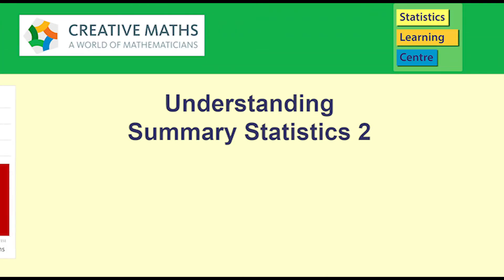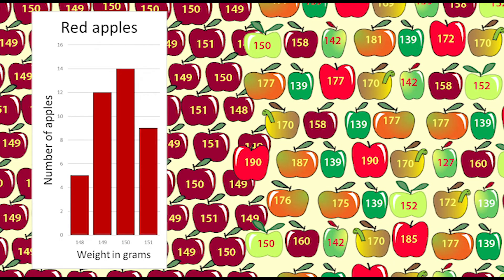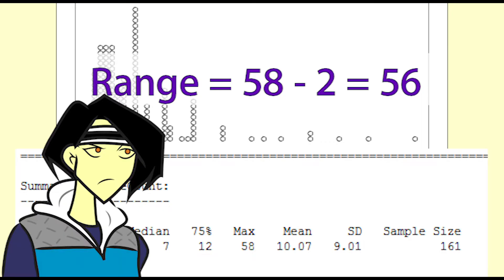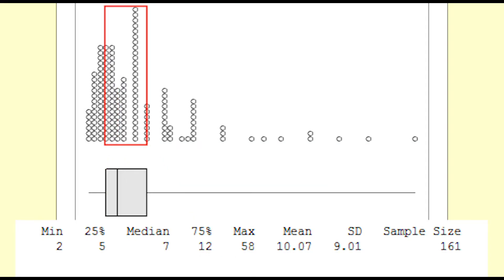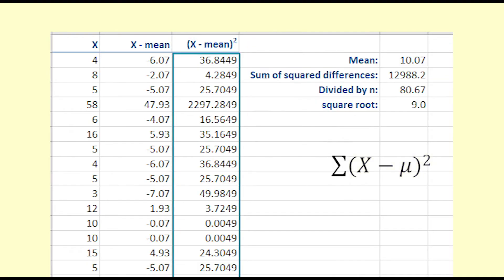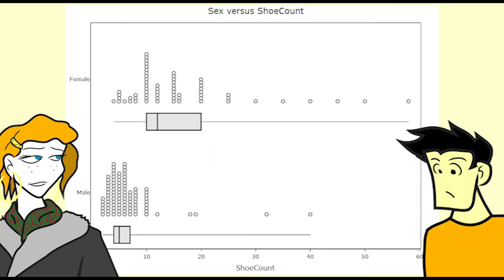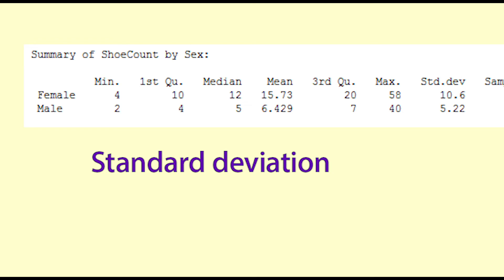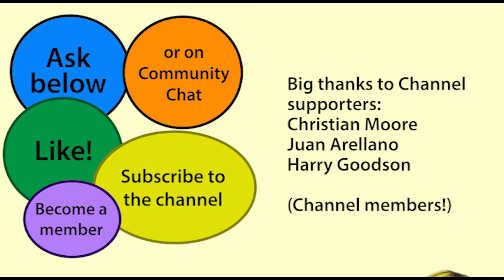Understanding Standard deviation and other measures of spread in statistics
Dr Nic explains the three measures of spread, range, inter-quartile range and standard deviation. This is part of a series of videos for introductory statistics. It uses real data collected from students about the number of pairs of shoes they own.